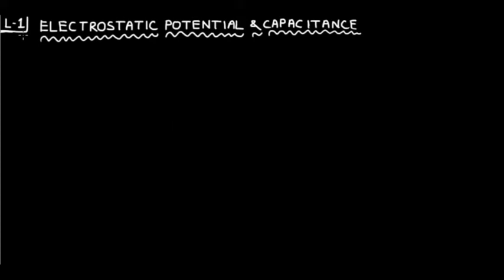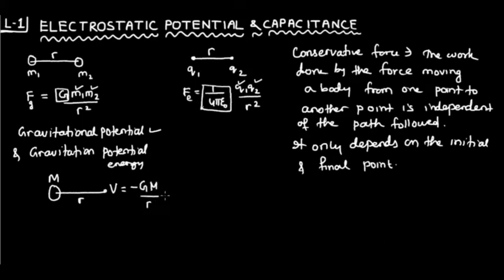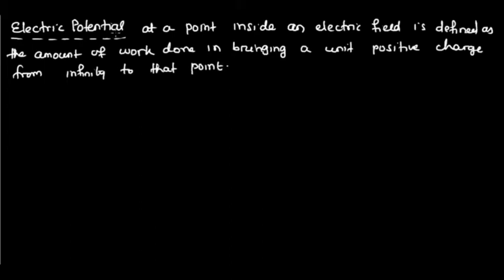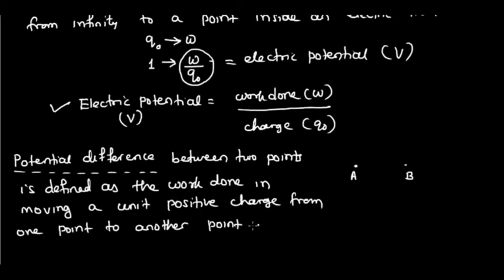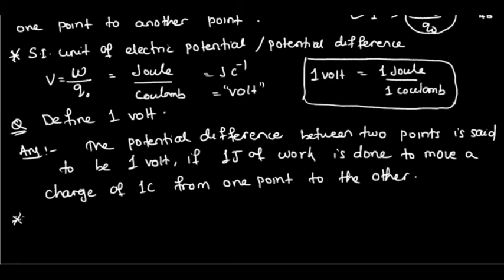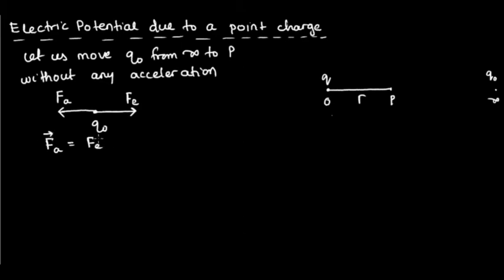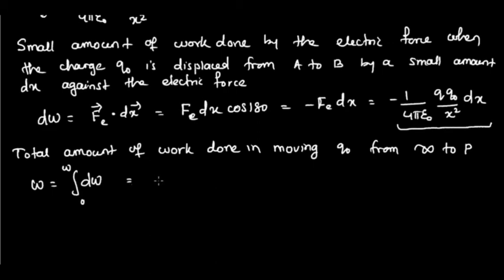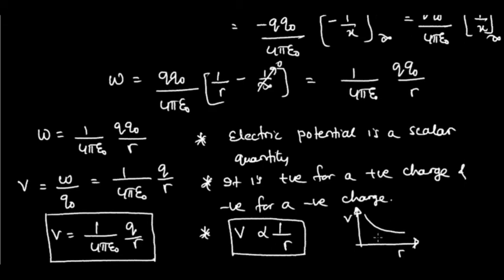L-1|| Electrostatic potential and capacitance|| Potential due to a point charge